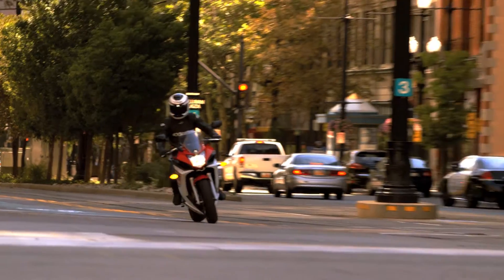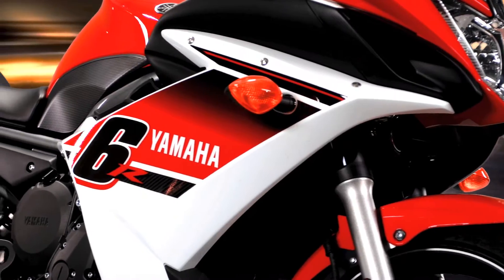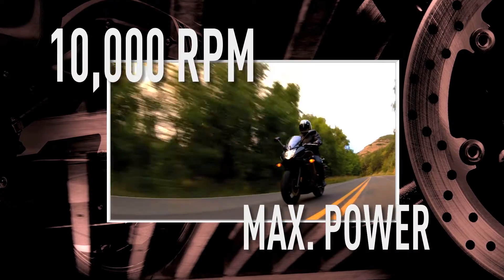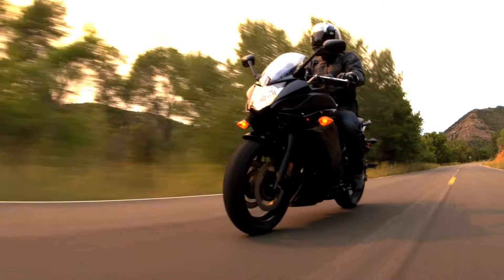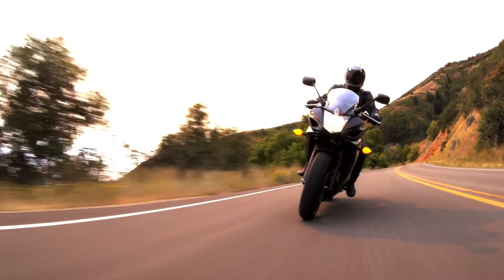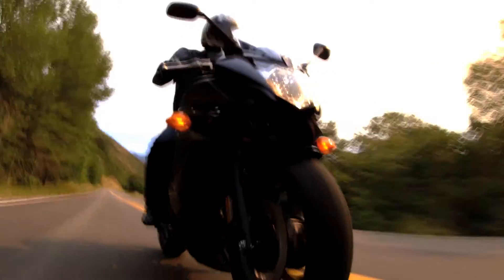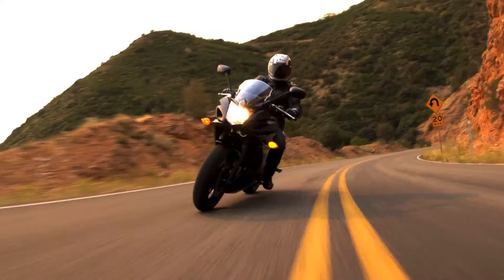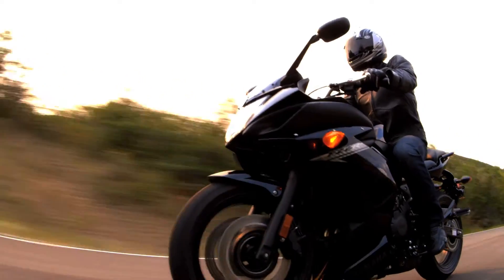Yamaha FZ6R Walkaround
The 2014 Yamaha FZ6R is a super strong combination of performance, handling, comfort, and styling. The FZ6R is more proof why Yamaha is the leader in Sportbike performance.